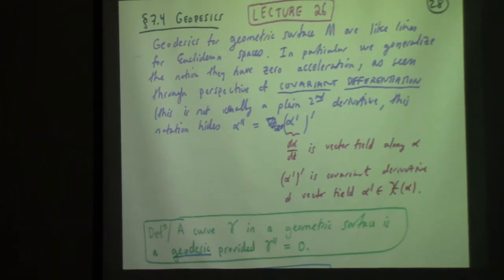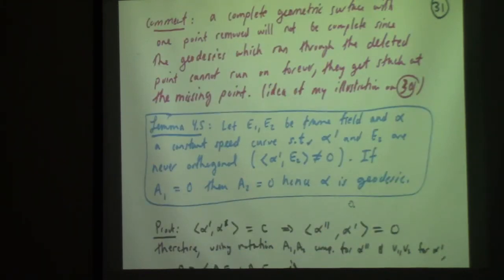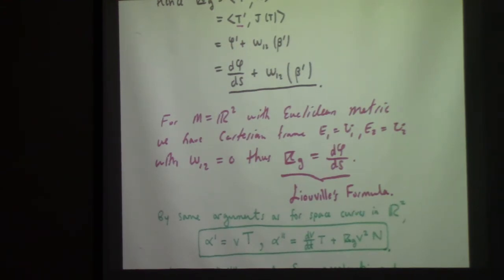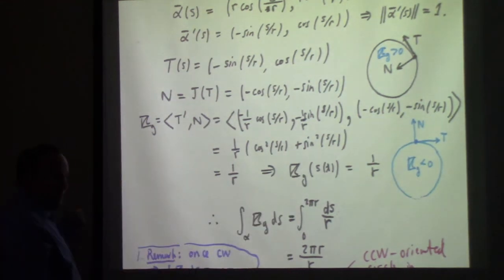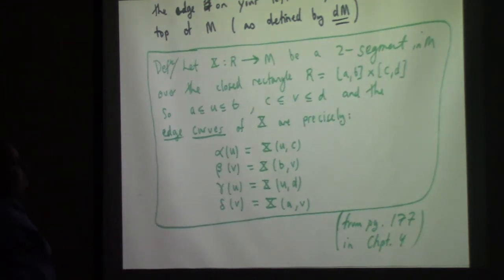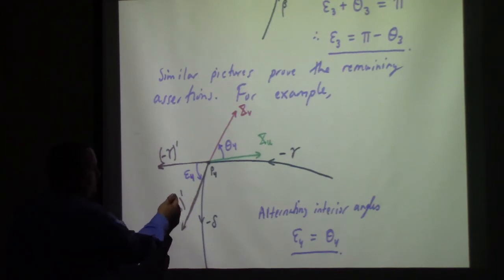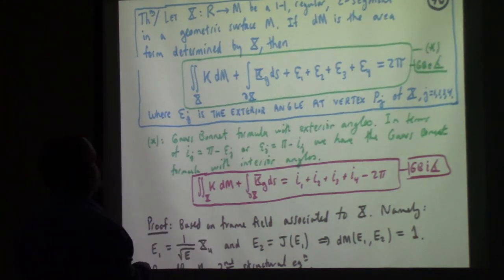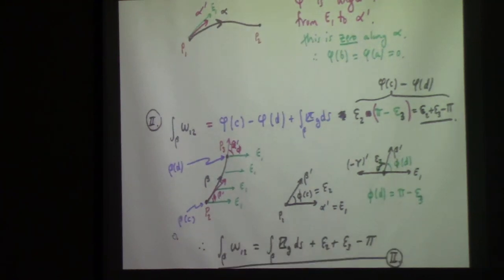Differential Geometry: preparing Gauss Bonnet Theorem, 4-21-21 part 3